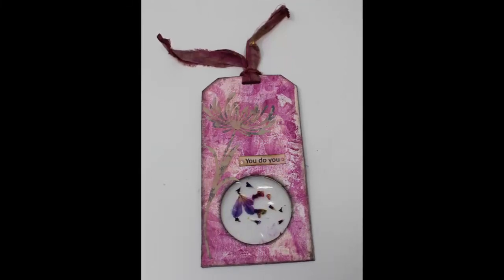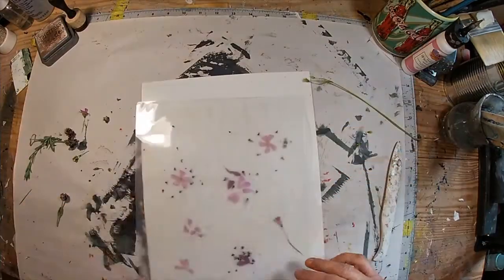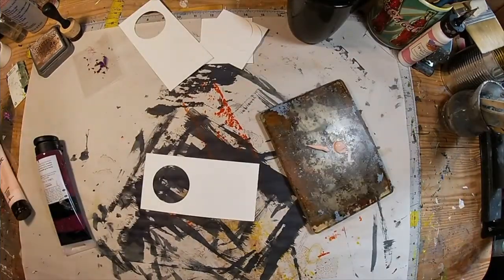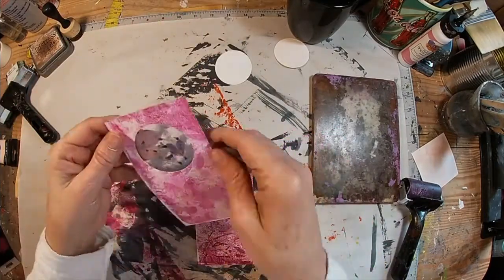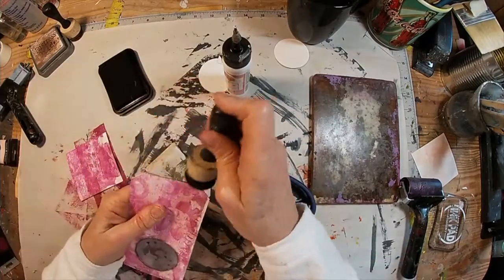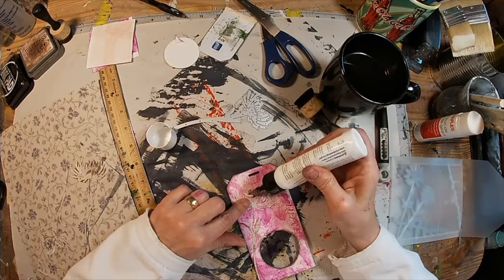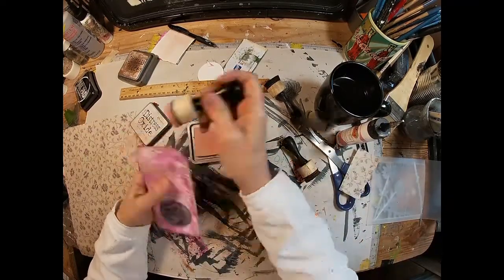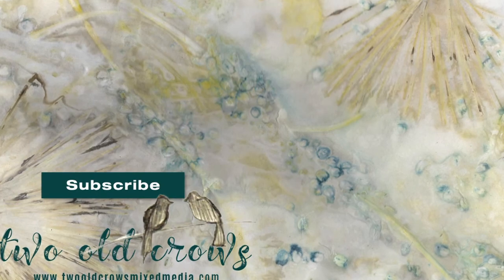Junk Journal Experiment Slide Type Tag | Tag with Gel Press Print and Pressed Flowers | Ephemera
This tag was created utilizing water color paper, a gel press and flowers from my yard. . . add a few liquid pearls and you have an easy piece of ephemera for your junk journal.